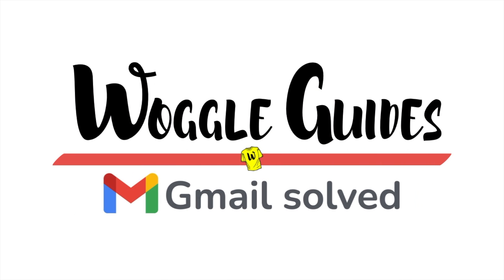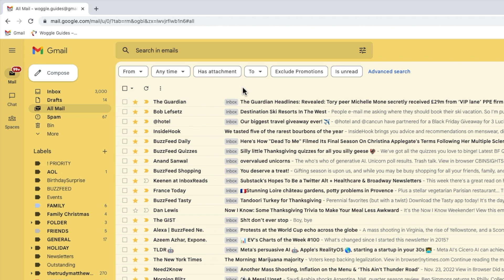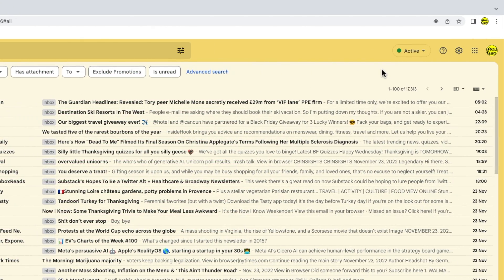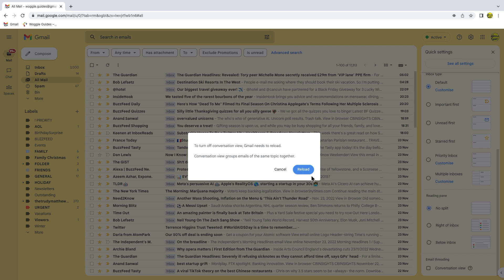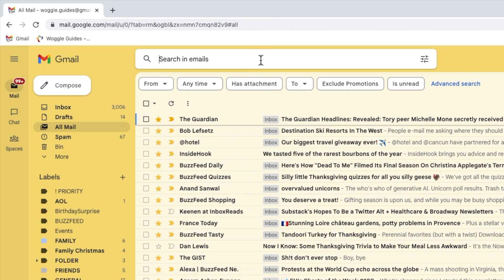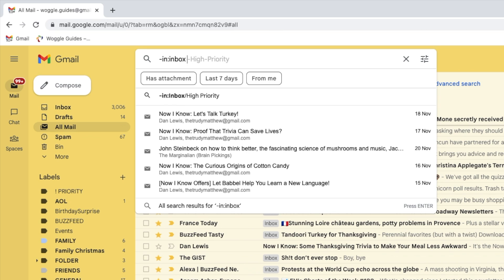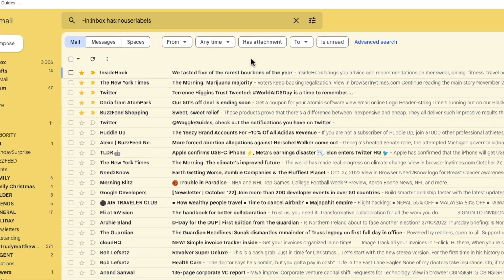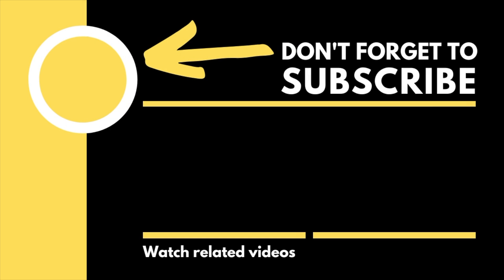How to find unlabeled mail in Gmail?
In this guide, I’ll explain how you can quickly display only unlabelled emails in Gmail

🕔  Key Moments
00:00 | Introduction
00:12 | How to find unlabeled mail in Gmail
02:54 | Wrap up

Search keywords used in this guide
-in:inbox has:nouserlabels